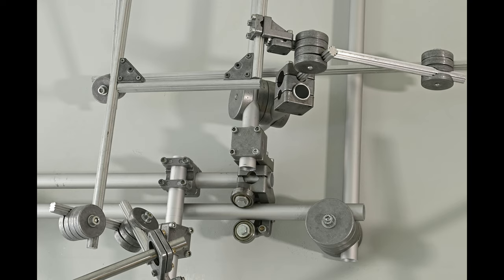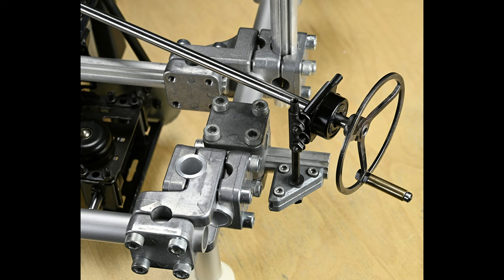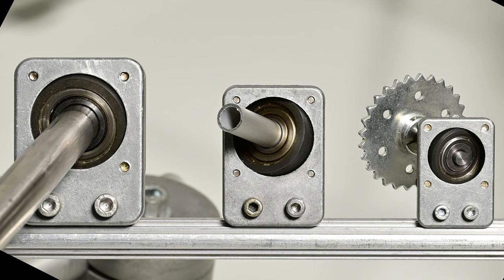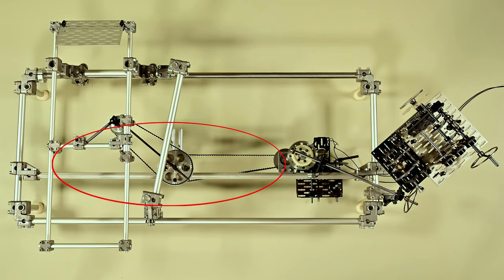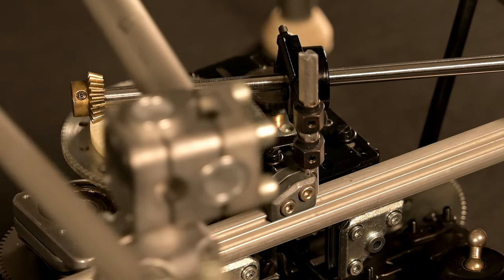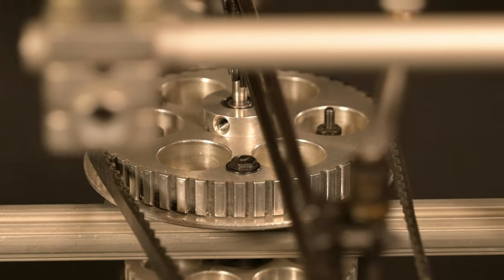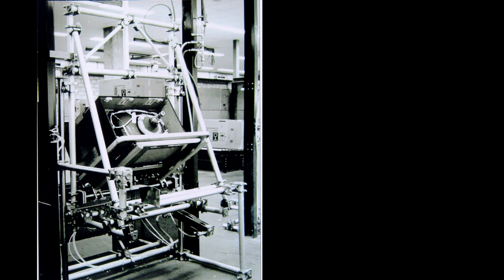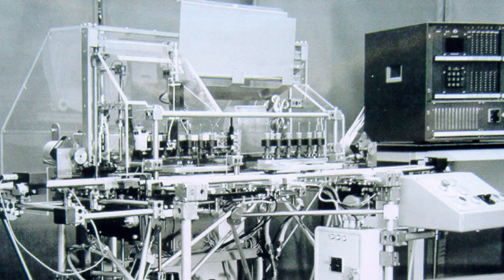Philips Variable Building System (VBS)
I couldn't find anything on YouTube about the Philips Variable Building System, so I decided to make this video about the afore mentioned system.

In 1970 Philips started with the development of a modular system on behalf of the production mechanisation. In the early 70's the system was called Building System and by 1978 the system had grown into it's full potential and was renamed into Philips Variable Building System or Philips VBS.

Characteristics of the VBS:
 -  the range is intentionally limited to a few (internationally) preferred diameters: 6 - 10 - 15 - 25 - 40 and 60mm round bars
-   no fixed pitch, all components are infinitely adjustable
-   all clamp elements are seperable
-   designs can be made rigid and FREE from backlash
-   suitable for both static and dynamic applications
-   can be used in conjunction with all other equipment building systems, standard products and existing structures
-   re-usable
-   can be put together rapidly and it is easy to make changes or modifications any later date.